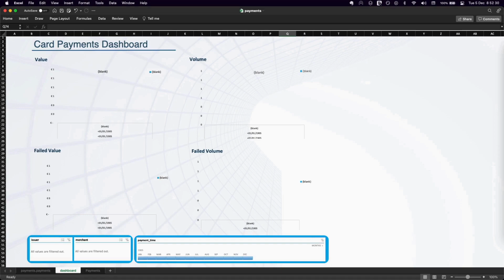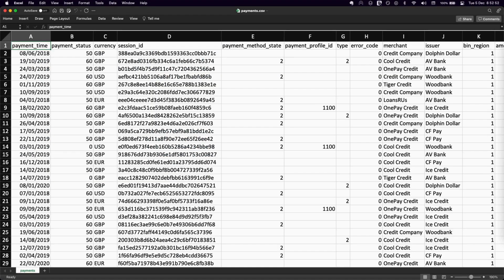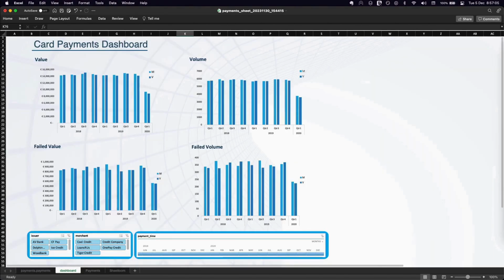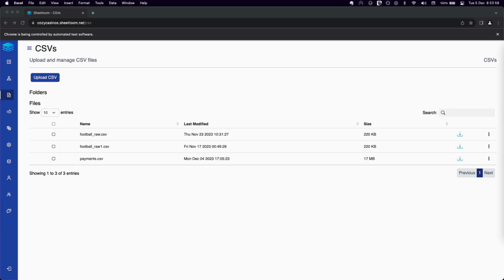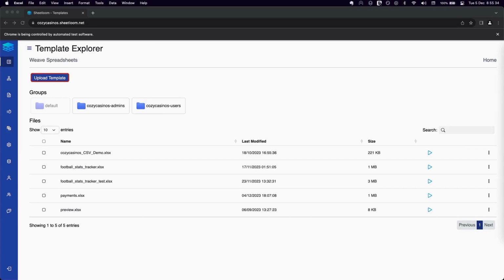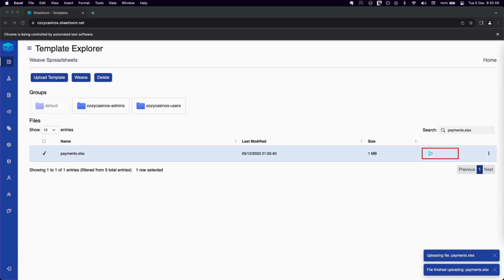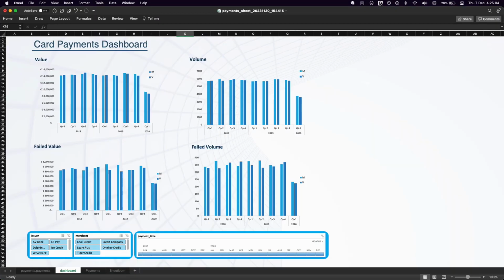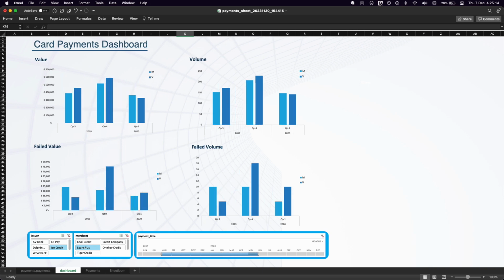Build a Card Payments Dashboard in Excel with Sheetloom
This video demonstrates how a CSV file containing card payment data can be used as a data source in Sheetloom to automatically populate your spreadsheet decision models and dashboards.

Sheetloom is looking for payment processor partners to deliver cutting edge Decision Intelligence that seamlessly scales throughout its own and merchant organisations.